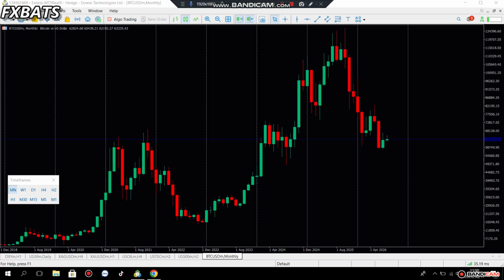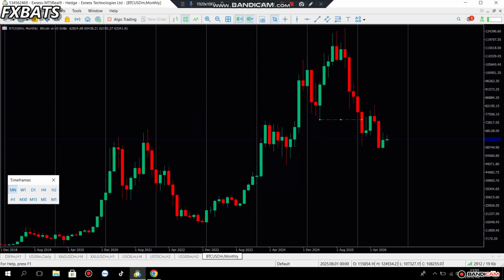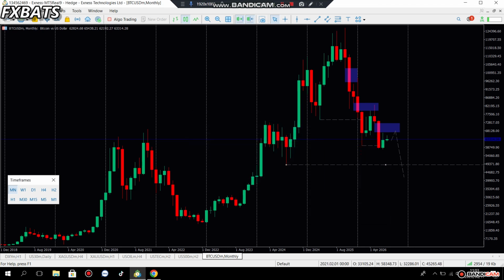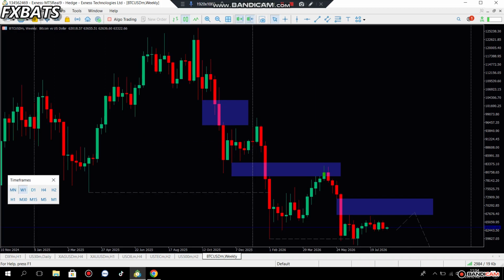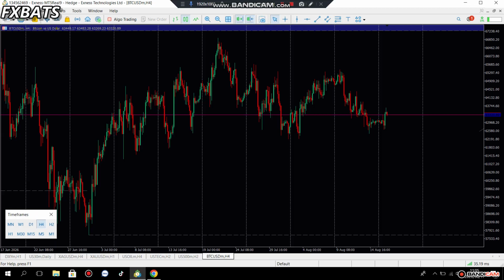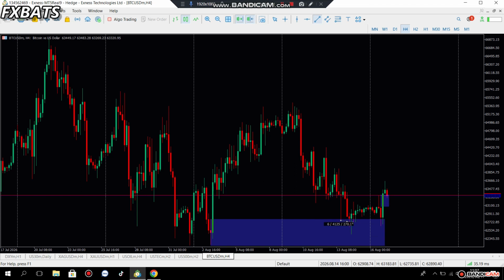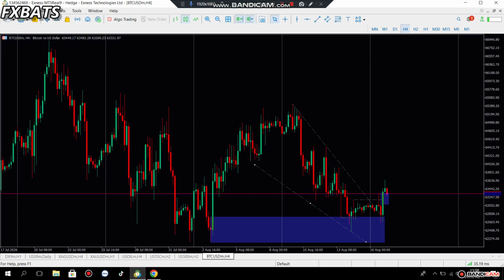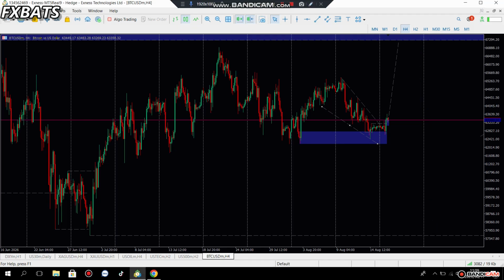DARE NOT MISS THIS CORRECTIVE MOVE ON BTCUSD